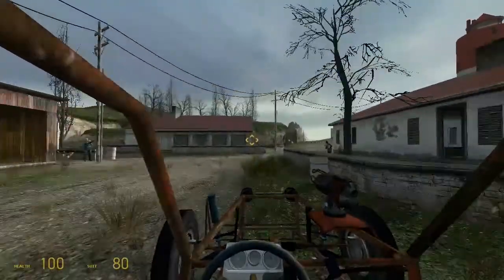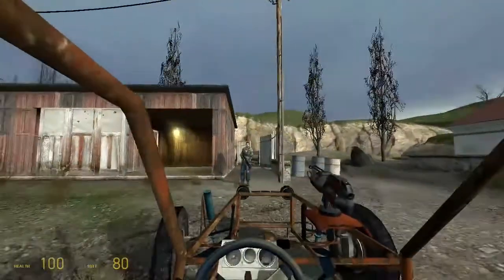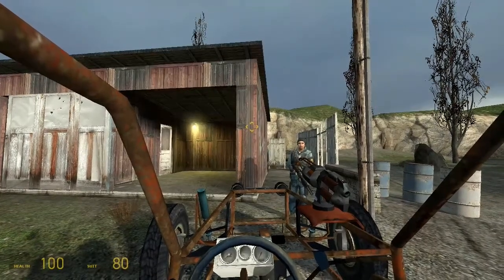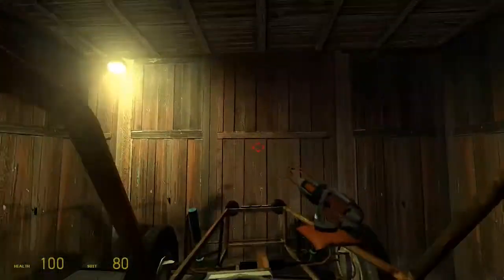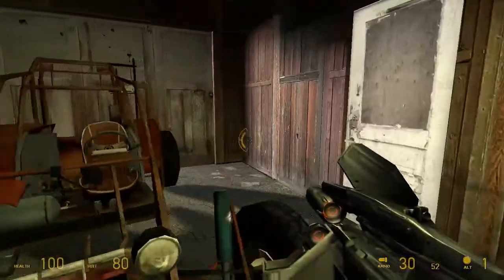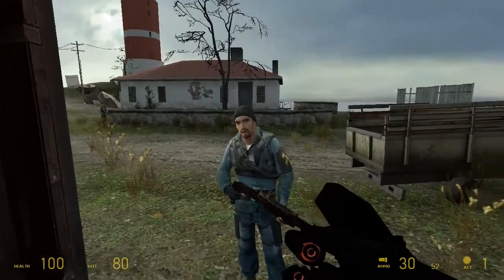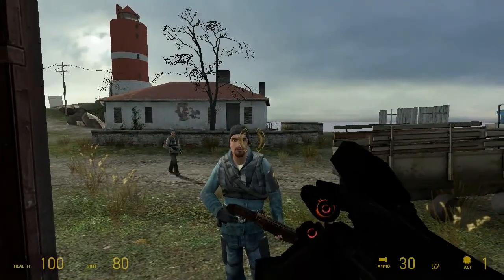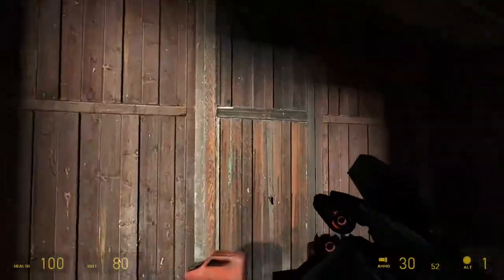Steam Controller early impressions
Going on week 3 with my steam controller and loving it.